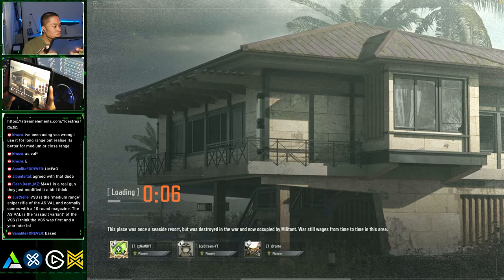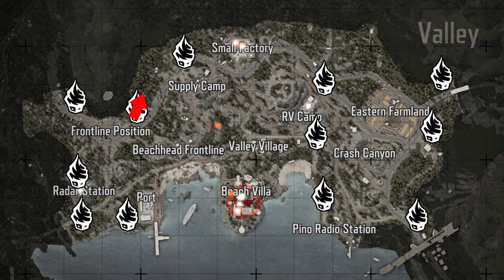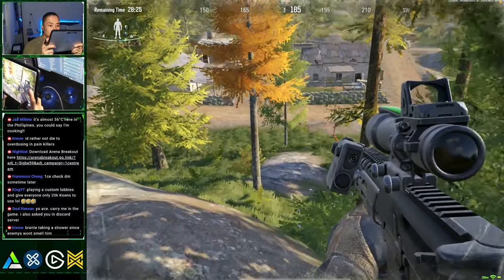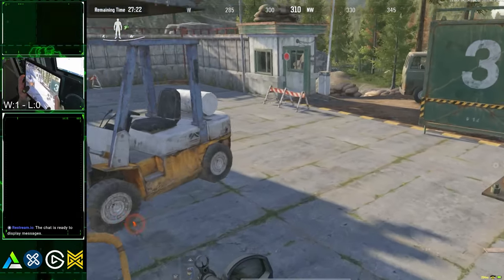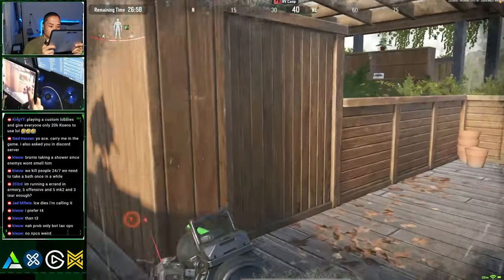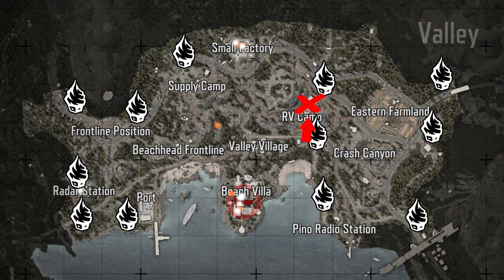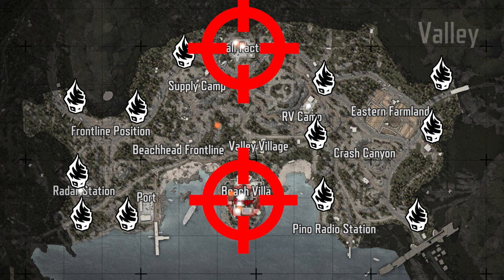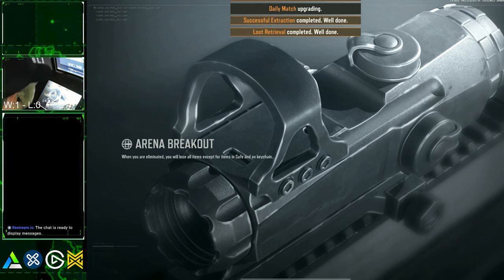Fully Detailed Valley Guide - Arena Breakout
Here's a Beginners to Advanced Guide for Valley. From How to get rich in Arena Breakout using the best route loots, to finding players for some pro gameplay. Plus a few tips and tricks too!

» MGC Mobile